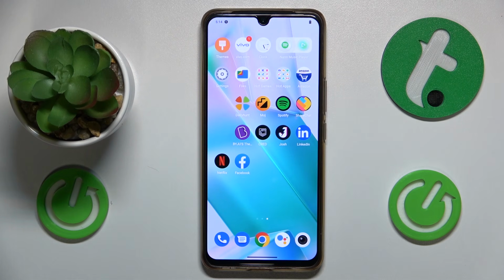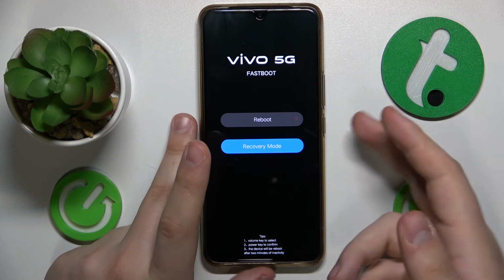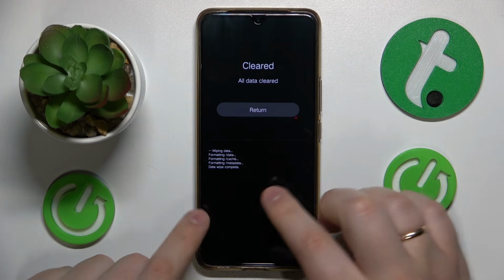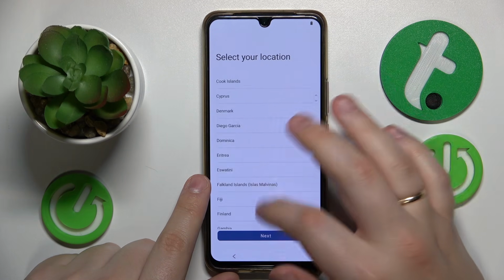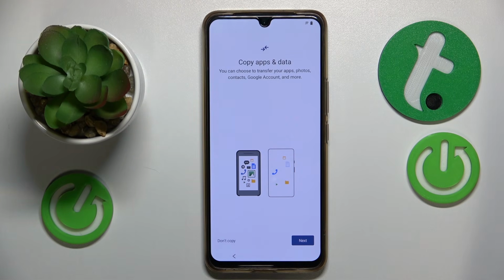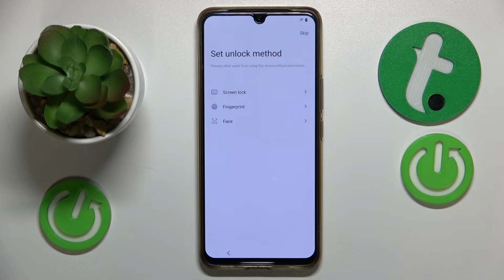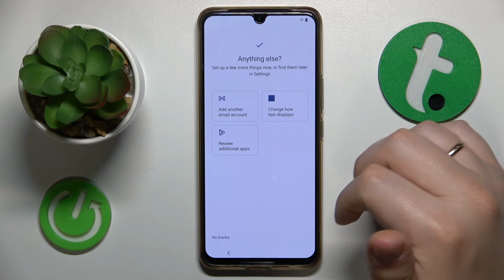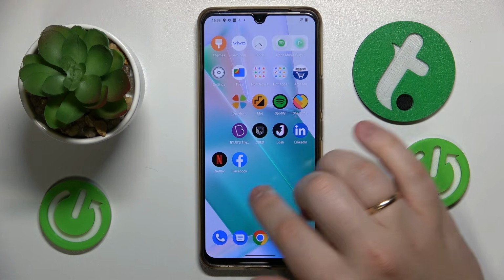How to Reset VIVO Phone - Factory Reset - Erase All Data - Initial System Setup - Hard Reset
Welcome to our comprehensive tutorial on how to perform a factory reset on your VIVO phone. Whether you want to troubleshoot issues, improve performance, or prepare your device for resale, a factory reset can help restore your phone to its original settings. In this video, we'll show you two methods to initiate a factory reset: through the phone's settings and via recovery mode. We'll guide you through the step-by-step process, highlighting the necessary precautions and data backup options along the way. You'll learn how to navigate the settings menu or enter recovery mode, select the factory reset option, and confirm your choice. We'll also walk you through the initial system setup after the reset, helping you configure essential settings like language, Wi-Fi, and Google Account setup. By following our instructions, you'll be able to perform a factory reset on your VIVO phone confidently and efficiently.

How to factory reset the VIVO smartphone via settings? How to hard reset VIVO mobile device through recovery mode? How to master reset a VIVO smartphone? How to erase all files and data in the VIVO phone? How to restore default settings in VIVO? How to prepare a VIVO smartphone for sale?